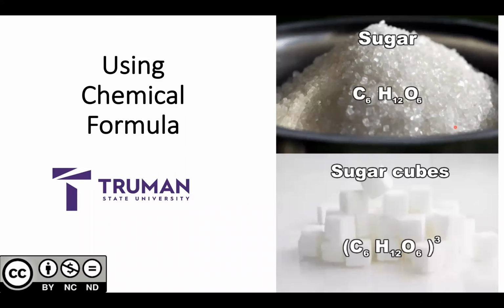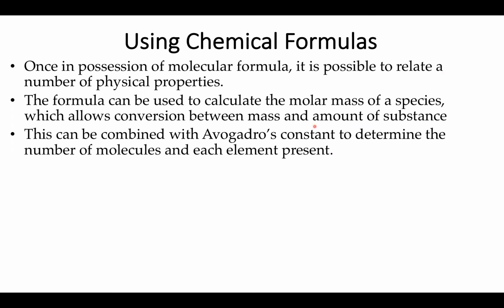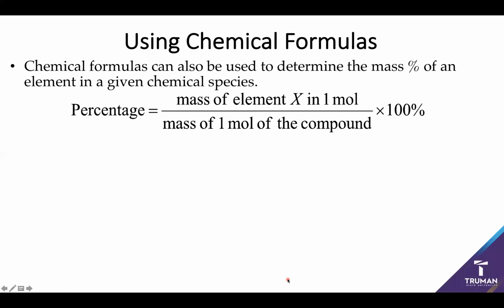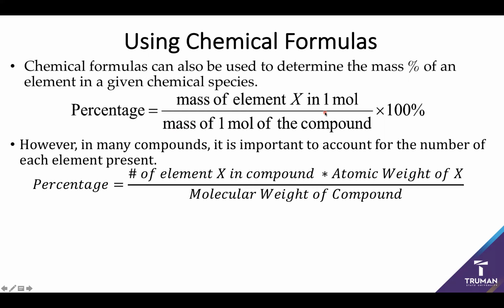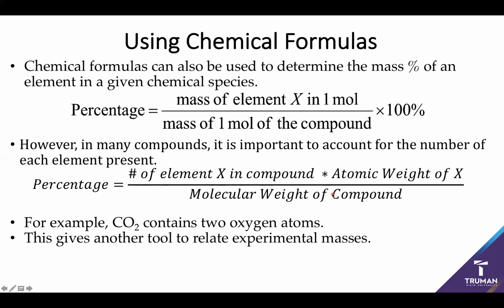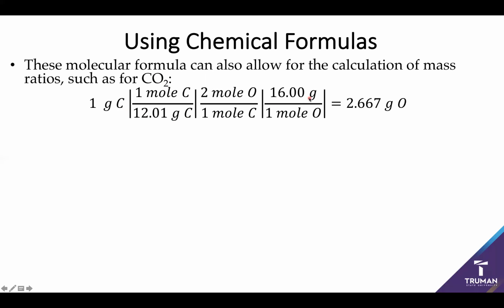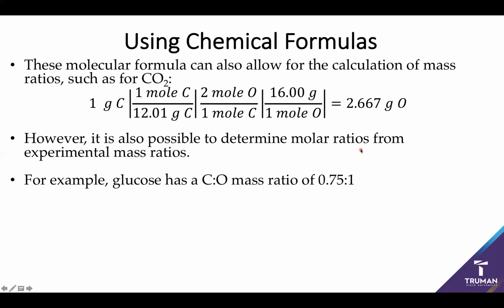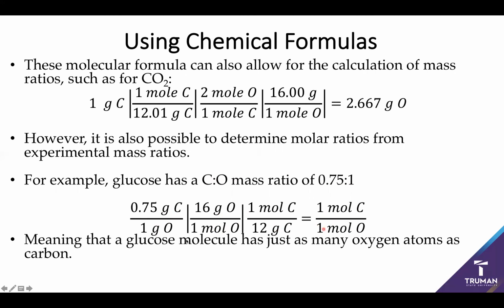3.3-Using Chemical Formula